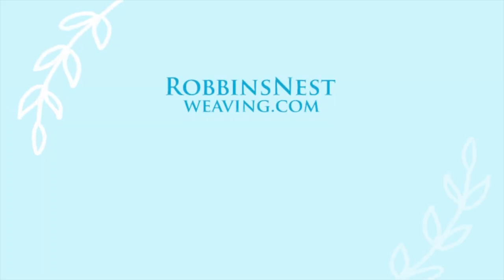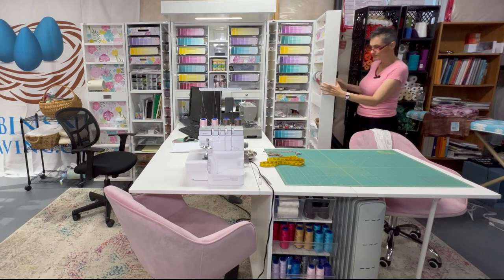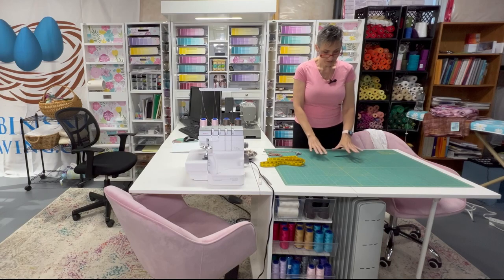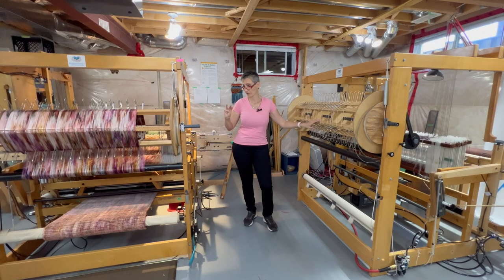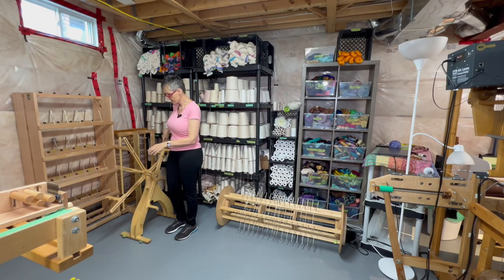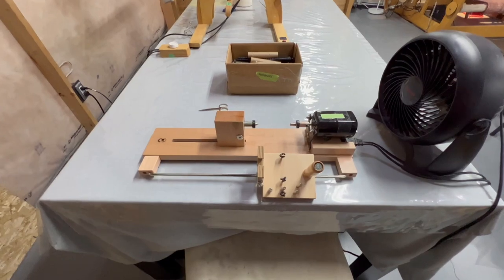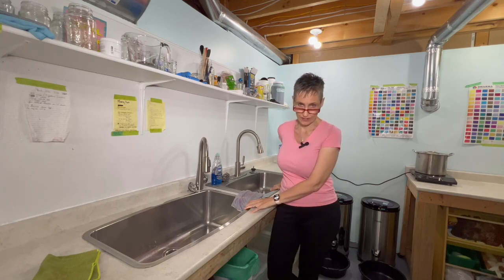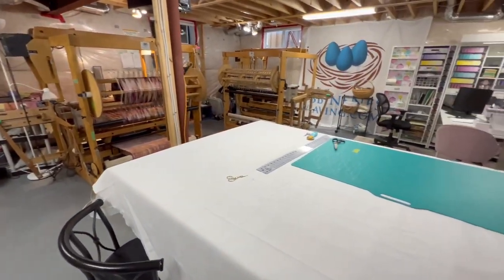Production Weaving and Dye Studio Tour 2022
Welcome to our 2022 production weaving and dye studio tour.  Today we show you around the studio.  We have a few new features to show you this year, including our glorious DreamBox.
I may or may not have a few more pairs of scissors than I did last our as well.

~"Scissor Tailed" scissors
~Embroidery scissors
~Panda Spinner